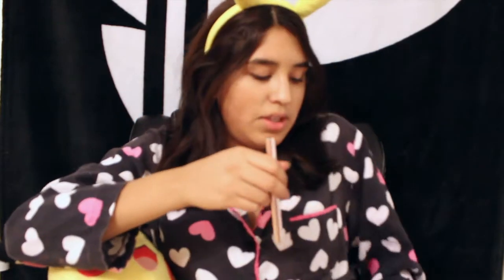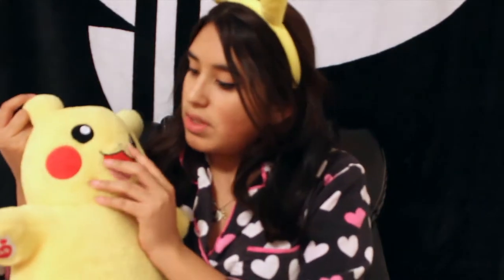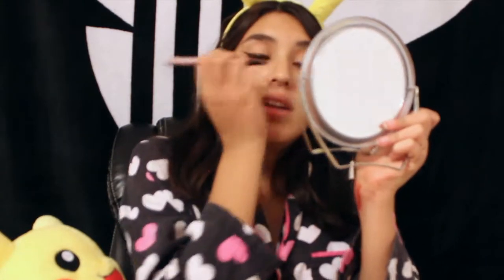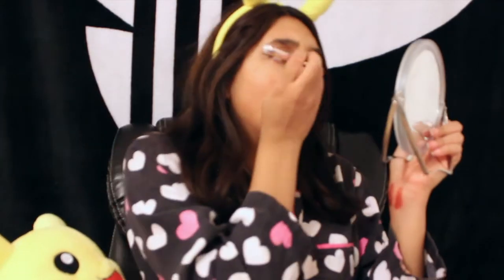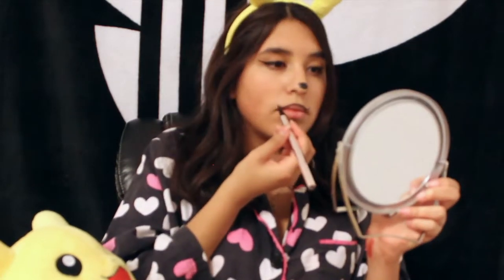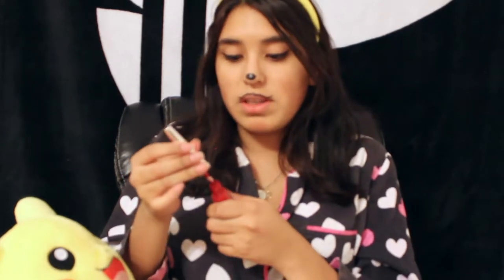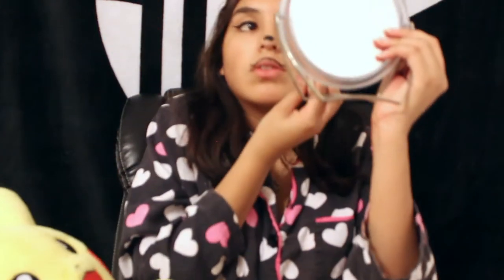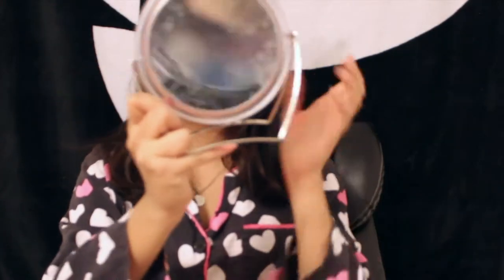Halloween Pikachu Make Up Tutorial ( ONLY using two items!!!!)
Hope you guys like it as much as I liked making it. Let me know if you try this make up tutorial and I will follow you. Music does not belong to me please look at the original artist.

See my life on Social Media!!!